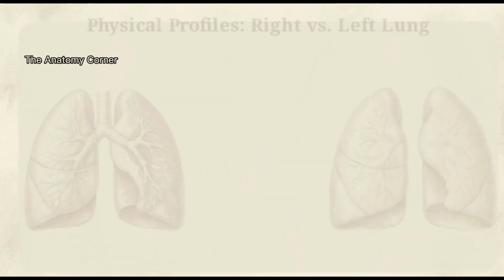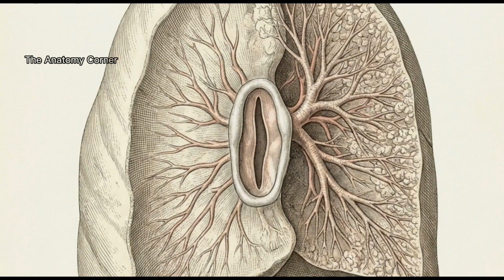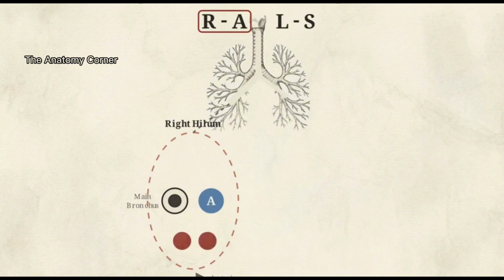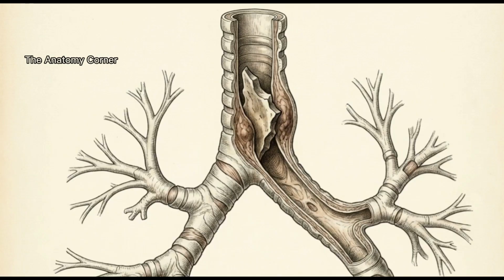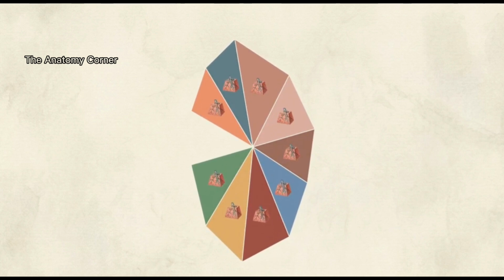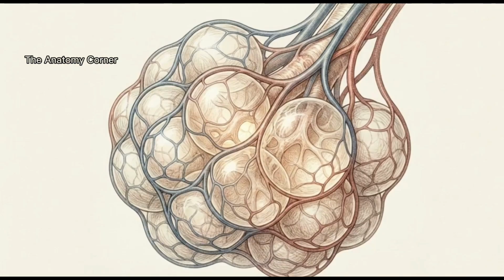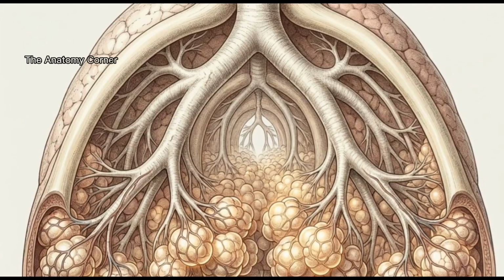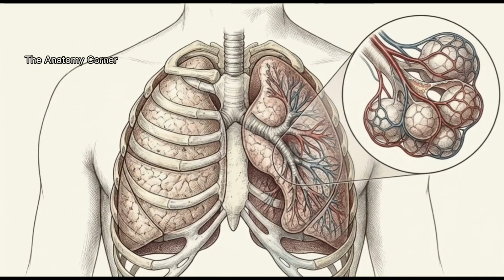Anatomy of the Lungs Made Easy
Welcome to this detailed lecture on the Anatomy of the Lungs.

 In this video, you will learn the structure, location, lobes, surfaces, borders, bronchial tree, blood supply, nerve supply, and functions of the lungs in a simple and easy-to-understand way.

This lecture is perfect for:
• Medical students
• Nursing students
• Anatomy beginners

Topics Covered:
✅ Introduction to the lungs
✅ Right and left lung differences
✅ Lobes and fissures
✅ Bronchi and bronchial tree
✅ Hilum and root of the lungs
✅ Blood supply and nerve supply
✅ Functions of the lungs
✅ Clinical anatomy